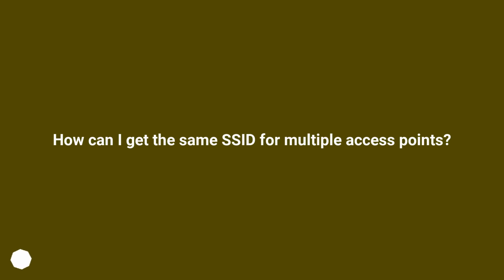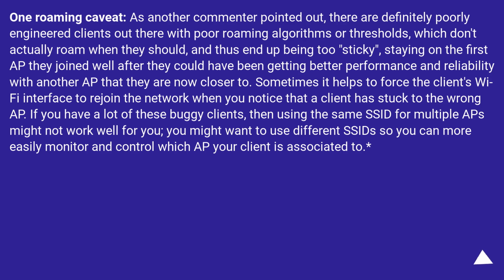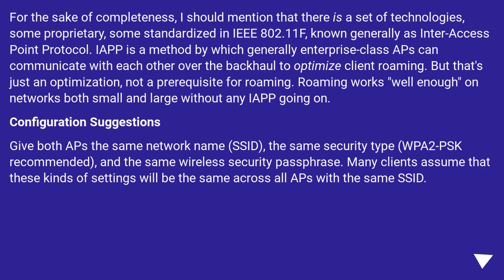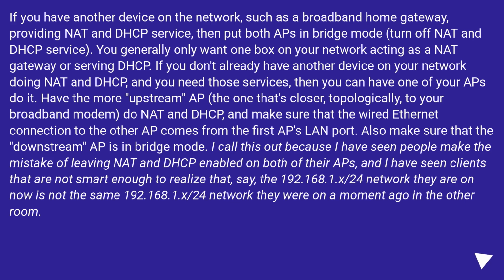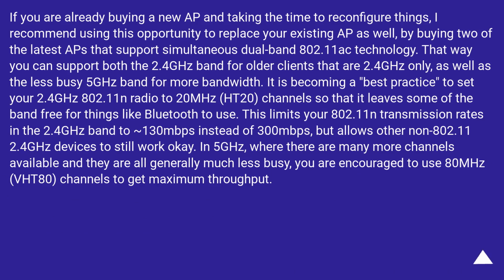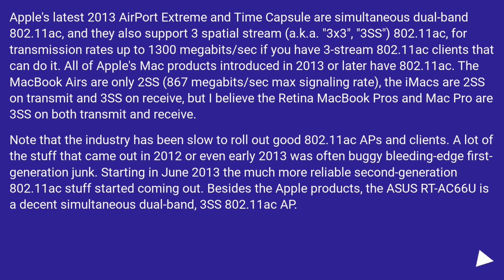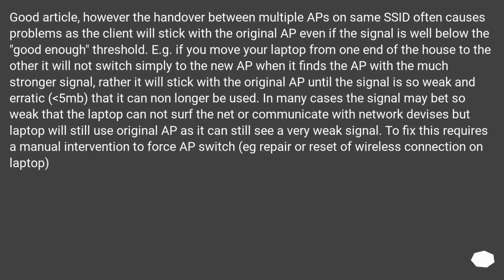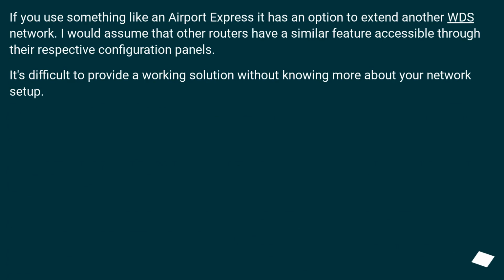How can I get the same SSID for multiple access points?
Chapters
00:00 Question
00:40 Accepted answer (Score 883)
12:12 Answer 2 (Score 36)
13:40 Answer 3 (Score 7)
14:04 Answer 4 (Score 4)
14:33 Thank you